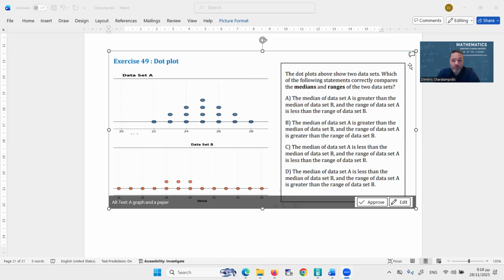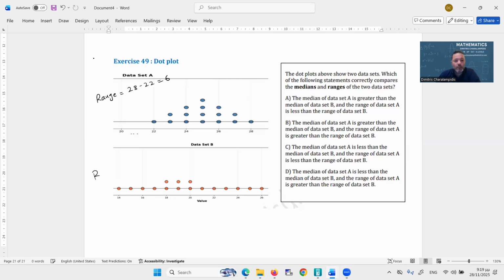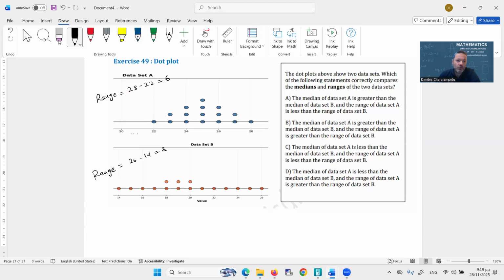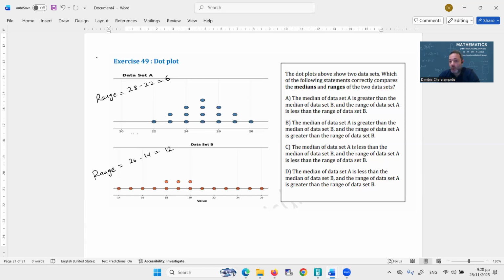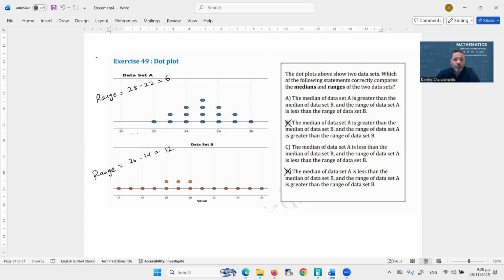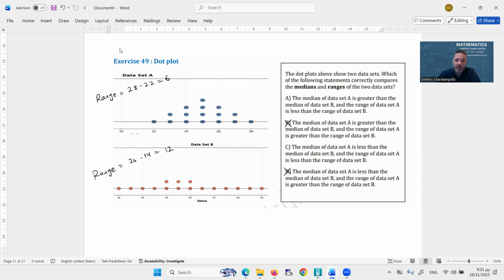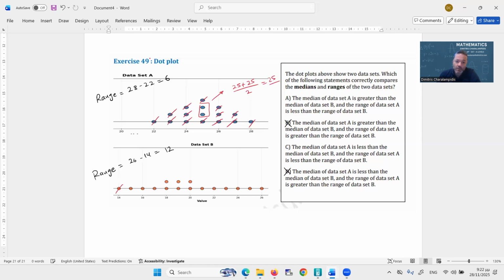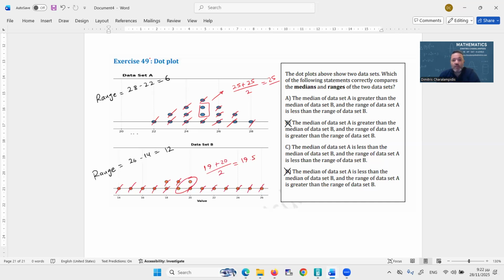s4e49 Dot plot SAT Math solution